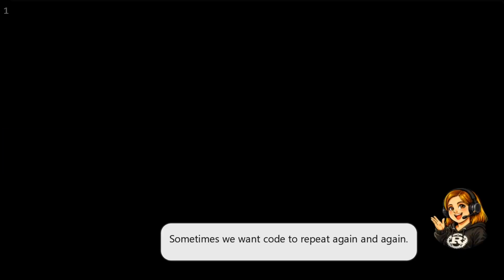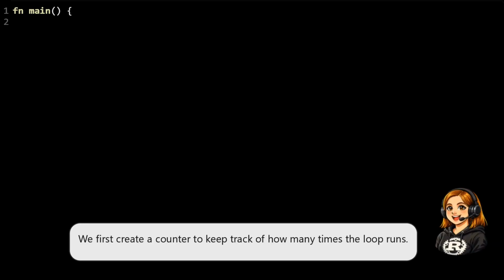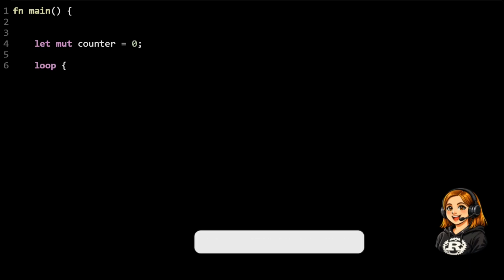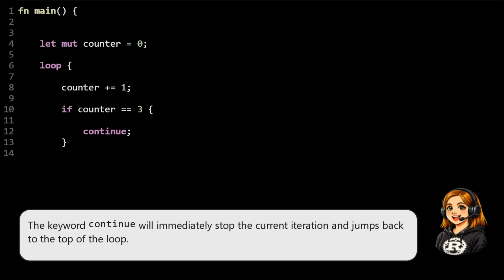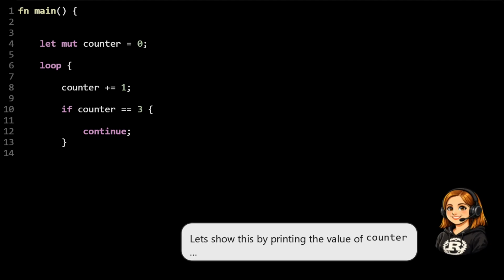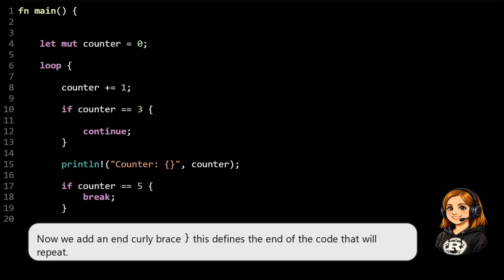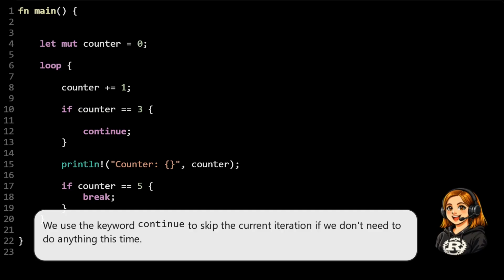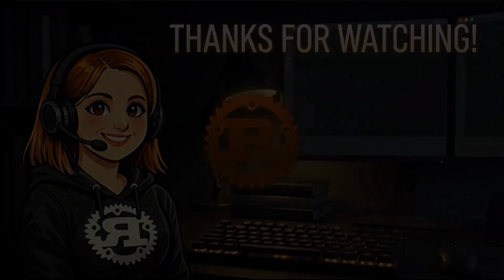Lesson 13 - Loop Break Continue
Learn how to repeat code in Rust using loops, break, and continue.

In this lesson, we introduce one of the most powerful ideas in programming: repetition. Instead of writing the same code over and over again, you can use loops to run it multiple times automatically.

You will learn how Rust’s `loop` works, how to control it using a counter, and how to stop or skip parts of the loop when needed.

Type along as you watch to build real understanding.

In this video you will learn:

• how the `loop` keyword works in Rust
• what an infinite loop is and why it needs a stopping condition
• how to use a counter to control repetition
• how to use `break` to exit a loop
• how to use `continue` to skip part of a loop iteration
• how loops are used in real programs like games and simulations

We keep everything beginner-friendly and practical so you can clearly see how repetition works step by step.

This lesson is part of a structured Rust course designed to help you learn by writing code and experimenting.

Run your program using `cargo run`, try changing the counter values, and observe how the loop behaves.